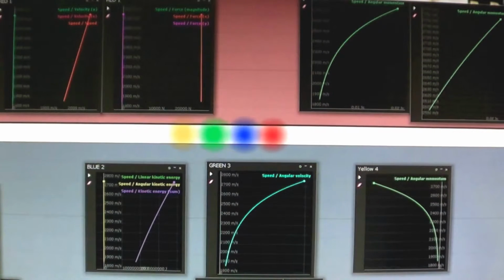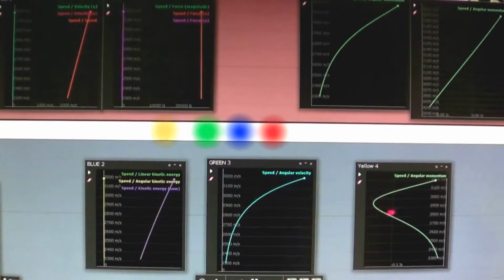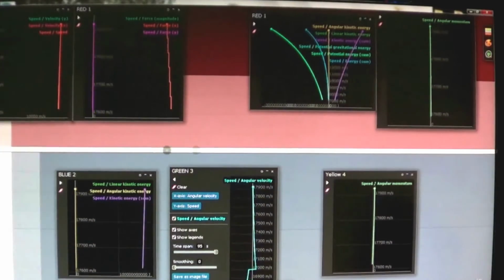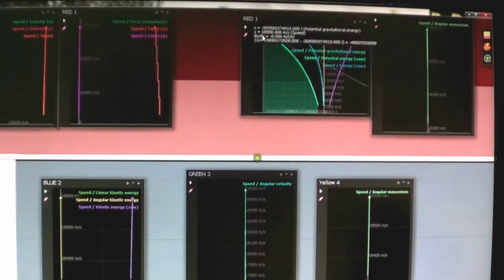DE- CERN Light 4into 1 Flat plane (flat earth) acceleration Dimension test